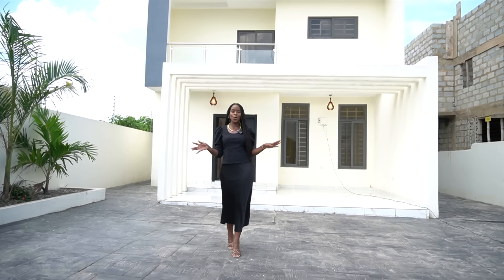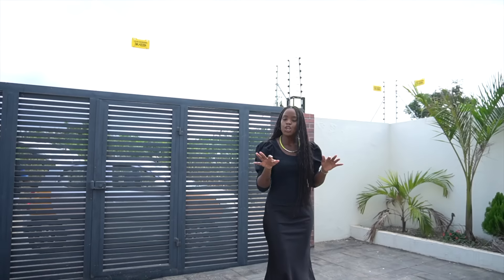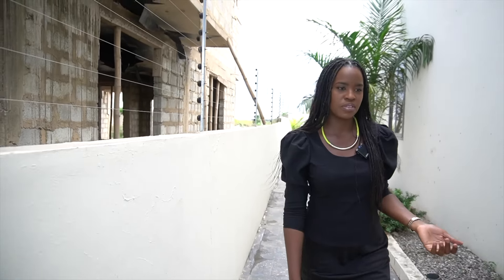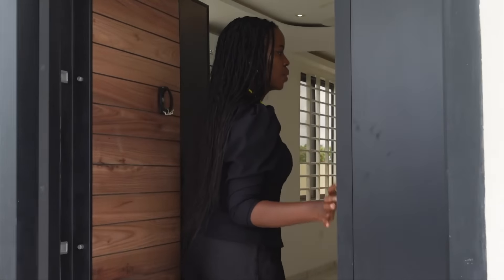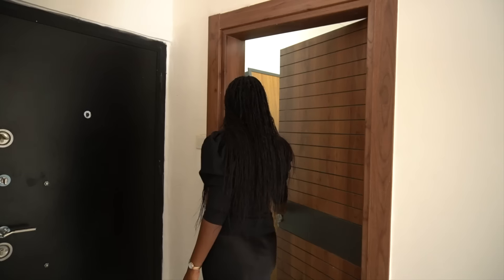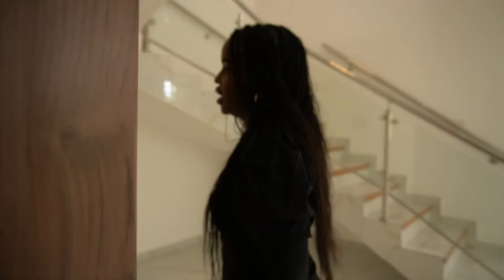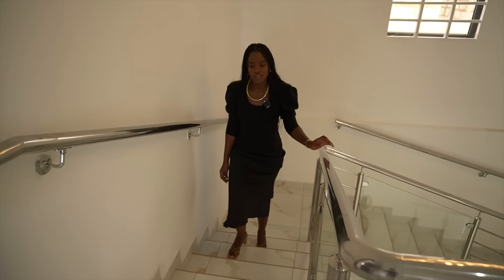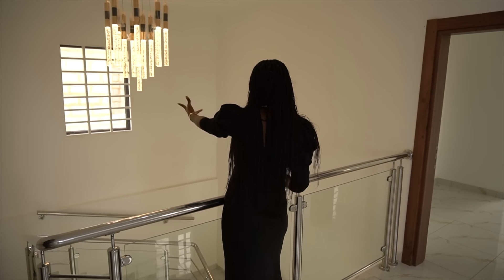NEW CONSTRUCTION HOMES WITHIN ACCRA GHANA | NEW HOUSE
NEW CONSTRUCTION HOMES FOR SALE WITHIN ACCRA GHANA | NEW HOUSE
Where is the cheapest place to live in Ghana?, Is it cheaper to buy or build a house in Ghana?, How much deposit do I need to buy a house in Ghana?
In this video I share with you a 2 bedroom house in Ghana, within an area called Amasaman Danchira. Amasaman Danchira is within the Ga West municipality. Its a spacious semi detached town house and it sits on 35ft by 100ft.
If you are interested in this property please send a whatsapp or email to:

Postal address:
P.O.BOX BT 83, TEMA, GHANA

Natural Skin and Hair Care instagram: @lusciousskinandhair

My name is Jasmine and I have relocated from Sydney Australia to Ghana in west Africa as of the year 2020.
My parents are of Ghanaian descent although I was born in Australia. Here on my channel, my goal is to give you a real glimpse into what it’s like to live in Ghana and other parts of Africa, from the  food, to the  culture, to the lifestyle and everything in between. My goal is to satisfy your curiosity about Ghana and other African countries.
My prayer is that these videos do just that for several African’s in the diaspora.
Follow your bliss because life is short, follow your bliss because human life has no intrinsic value, follow your bliss because everything happens for the greater good and follow your bliss because it has all happened before.